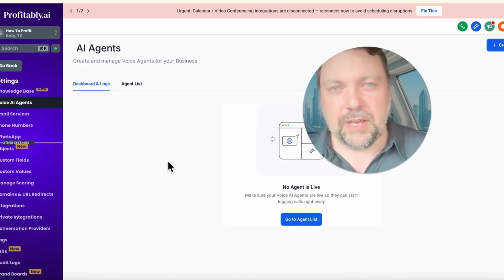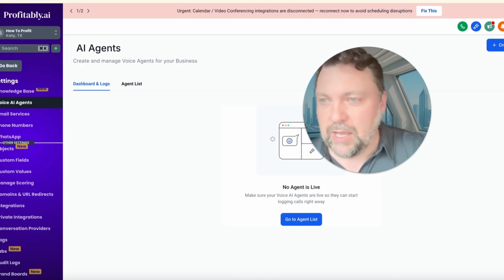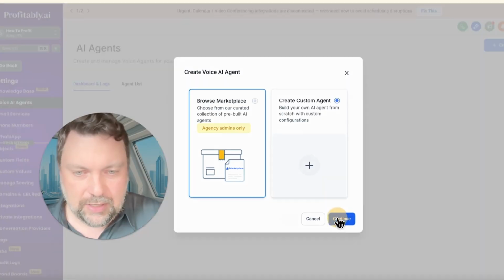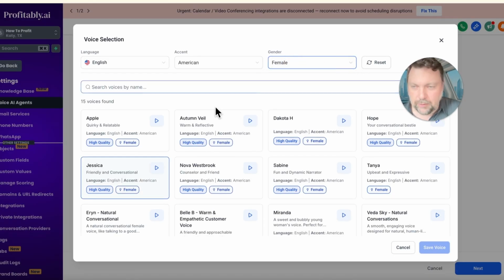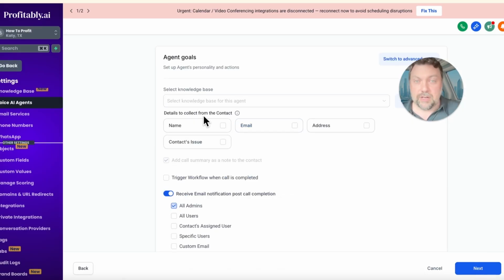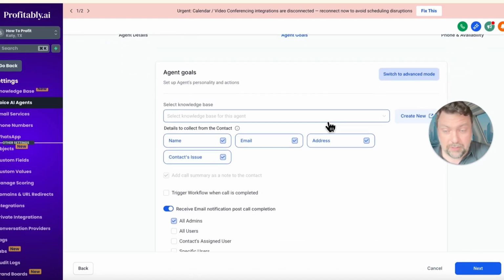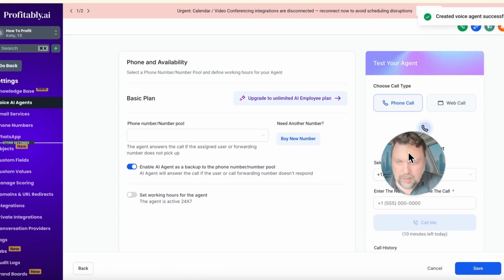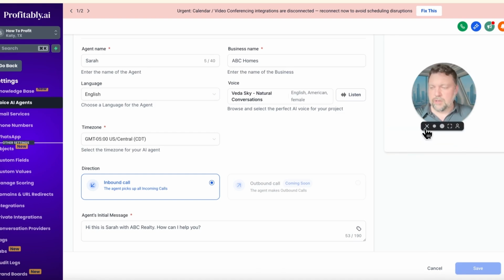Build Your Own No-Code Voice AI Receptionist in Minutes! 🤖